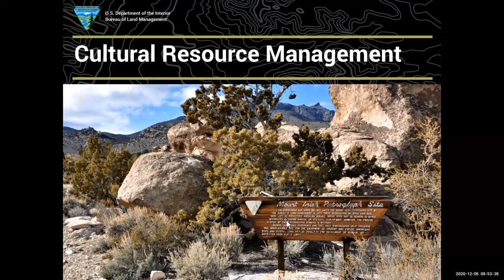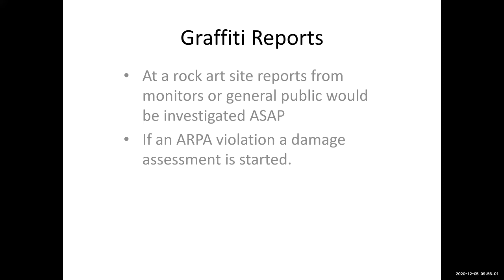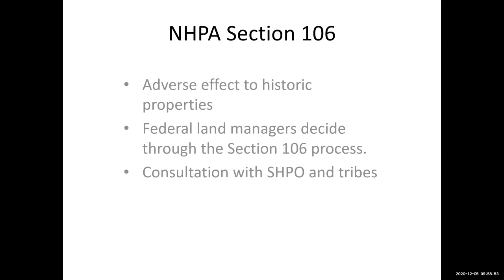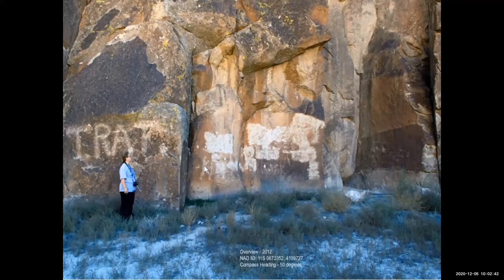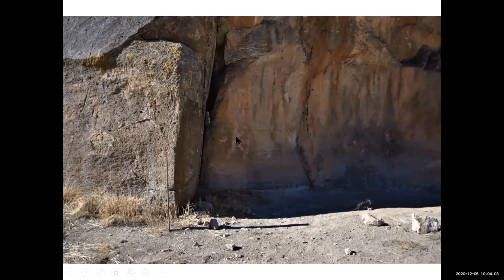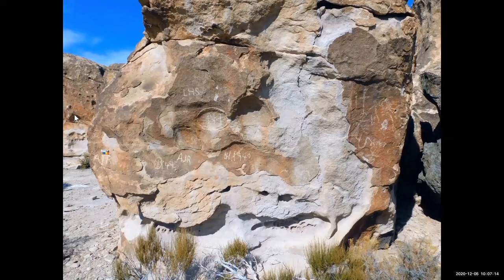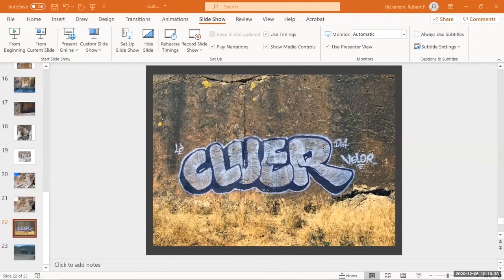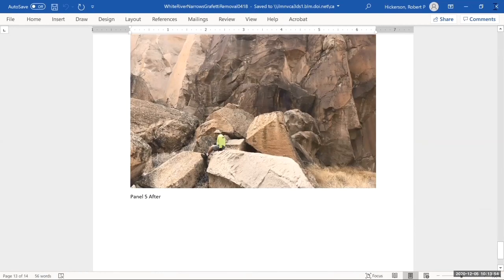Part 3 NSSP Refresher 2020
Part 1 Introduction to why we steward, laws, ethics, and a personal involvement story.
Part 2 What happens when an archaeologist receives an impact report?
Part 3 What happens when graffiti is found on a rock art site?
Part 4 Law Enforcement Officer discusses previous looting cases and how volunteers can help.
Part 5 Program staff go over safety while stewarding including emergency procedures.
Part 6 An overview of what stewards need to do at their sites including photography and reports.
Part 7 Introduction to the new report submission system. (Available upon request from NSSP)
Part 8 How to complete paperwork and submit reports and photos in the new system.
Part 9 Overview of the NSSP website.

The Nevada Site Stewardship Program trains volunteers to monitor at risk archaeological sites for both human and natural impacts.